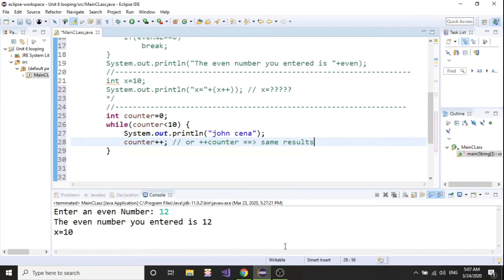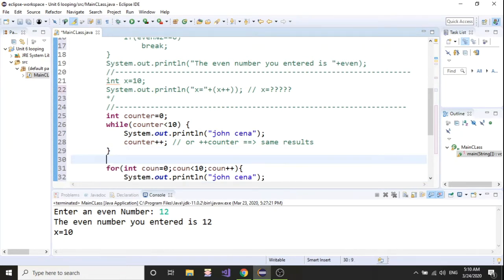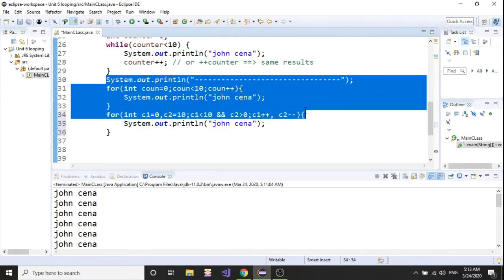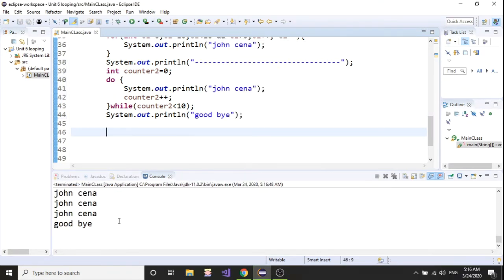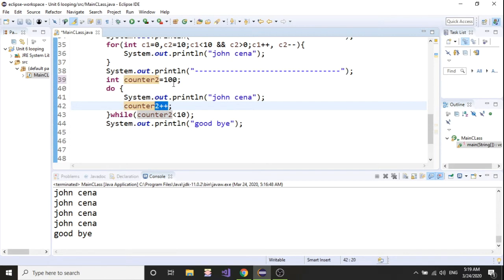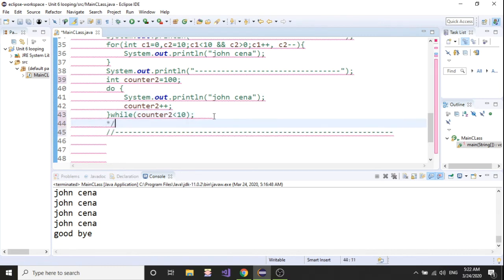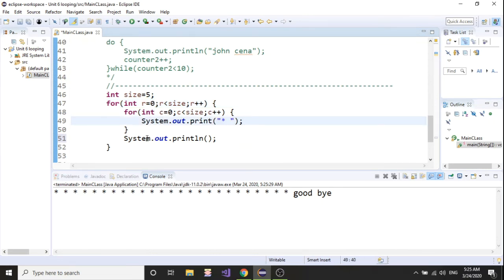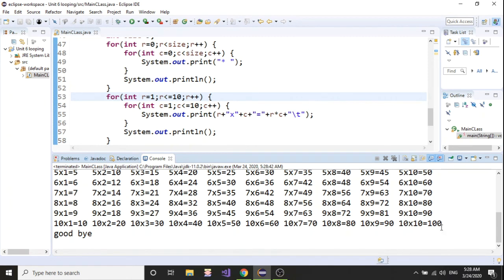for loops and Do while loops in Java